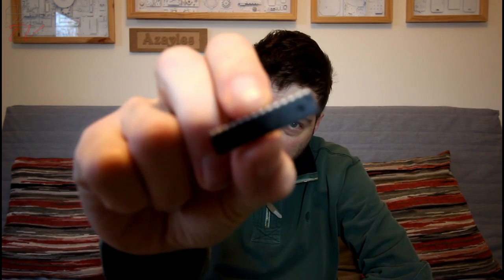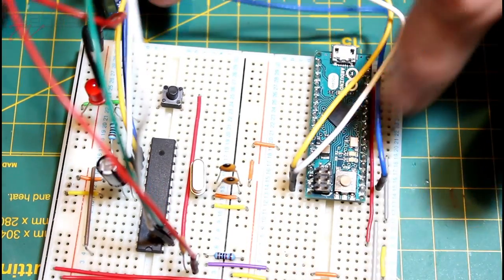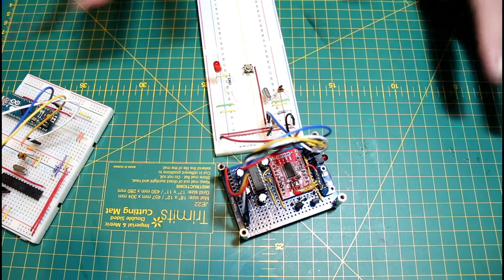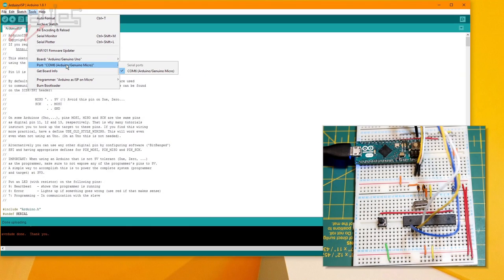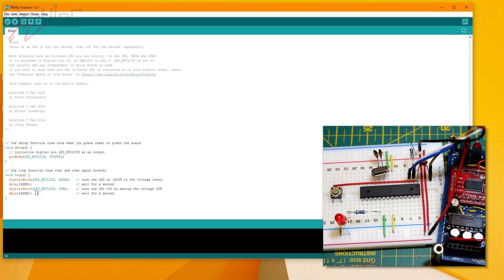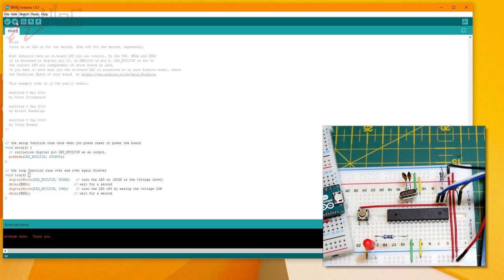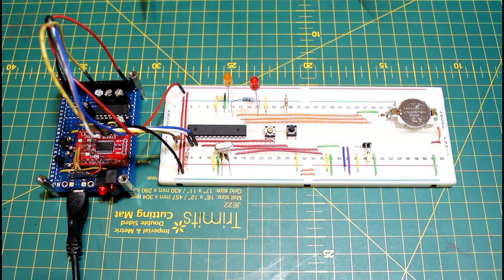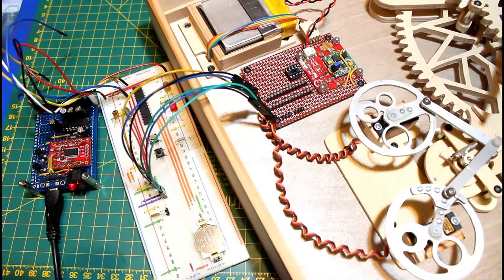Wooden Electromechanical Clock Build - Part 19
Today I get the code for the clock working completely stand alone on its own microcontroller! First time I've done this and it's worked :D

The 126ers - Water Lily
Jingle Punks - Good Starts